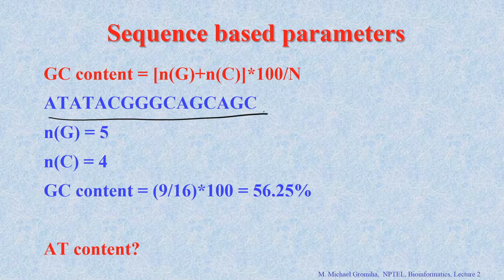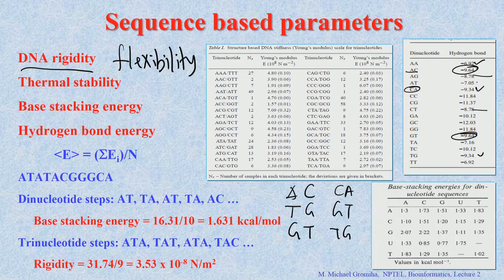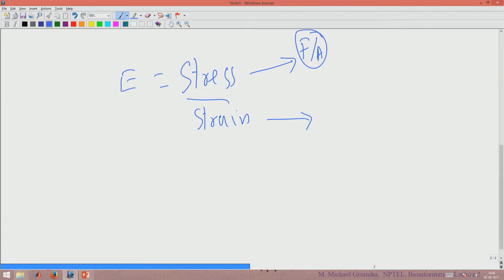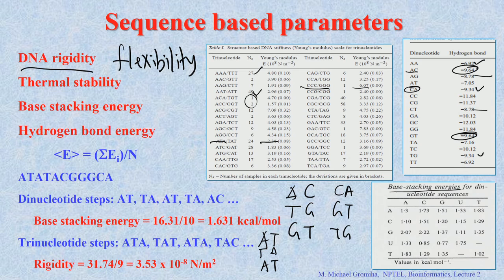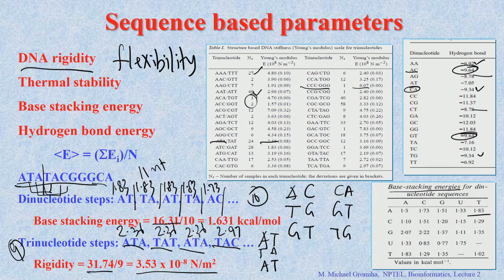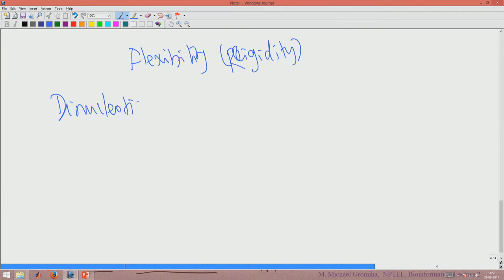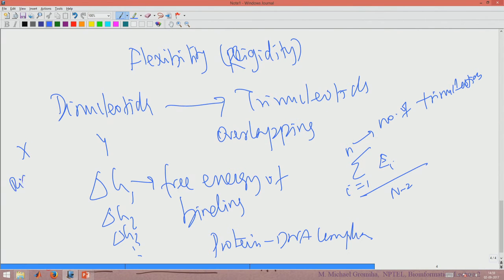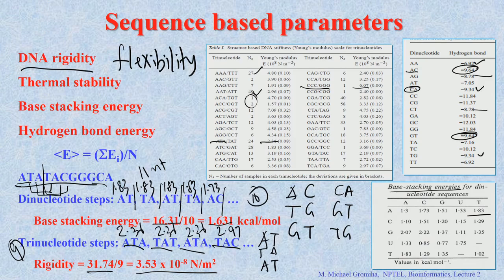Sequence based parameters